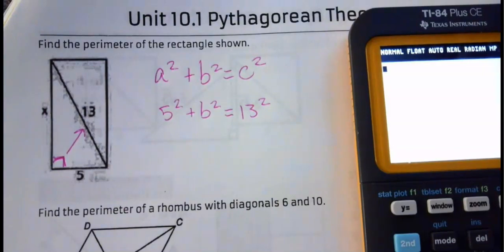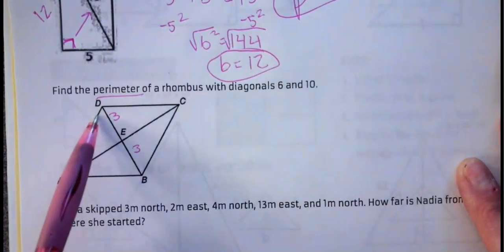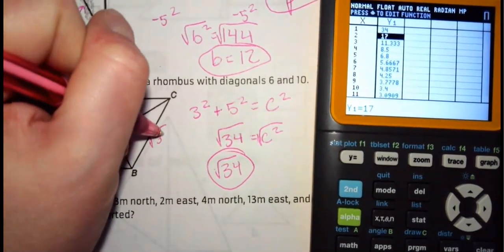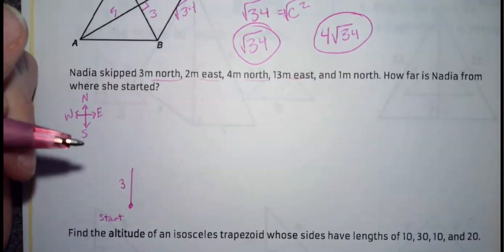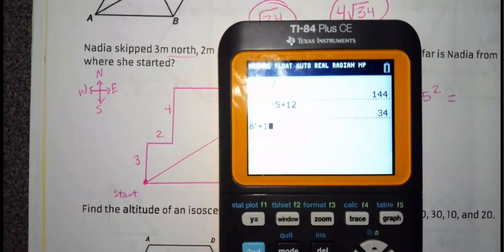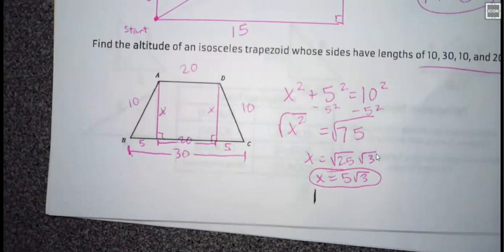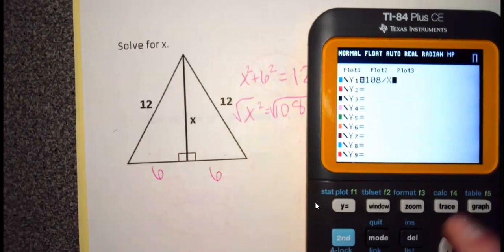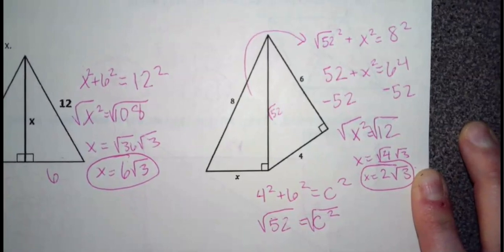Unit 10.1 Pythagorean Theorem